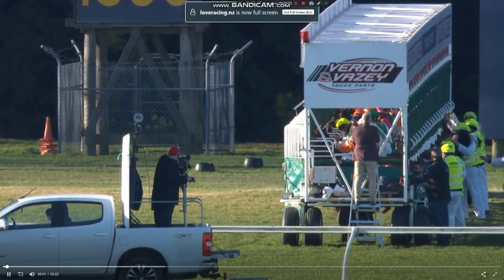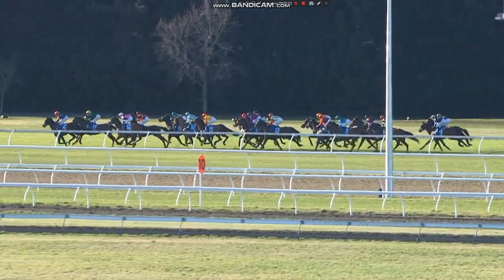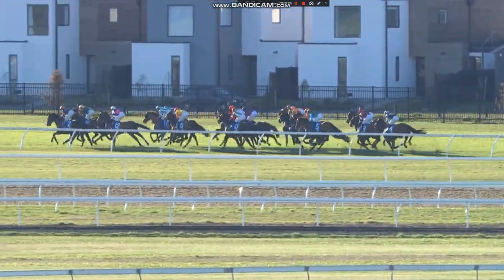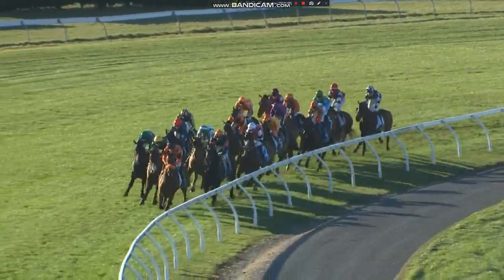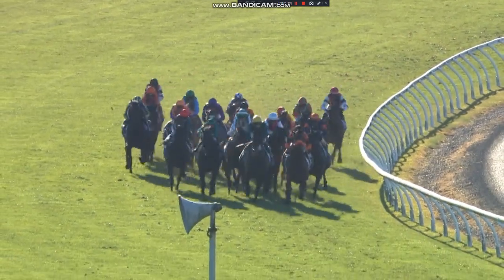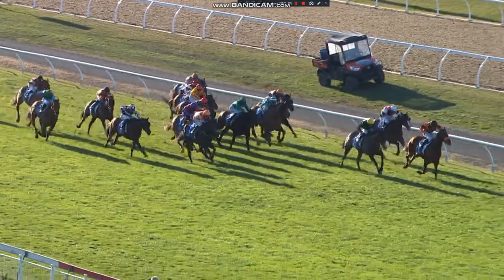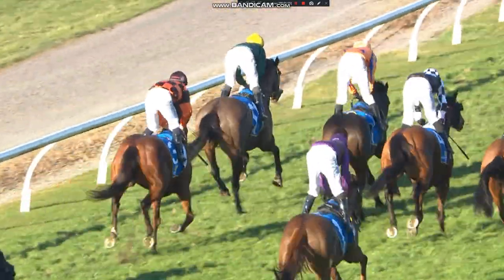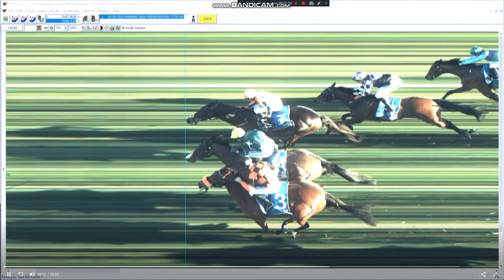2024 Winter Cup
The Adrian Bull Trained Jay Bee Gee Wins The 127th Running Of The $110,000 Winter Cup In A Photo Finish At Riccarton Park In NZ Yesterday.